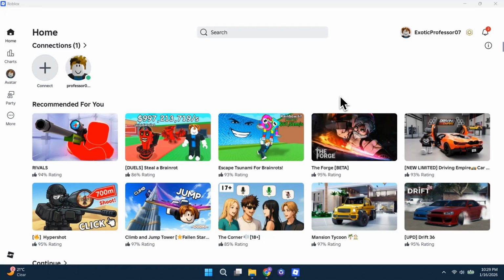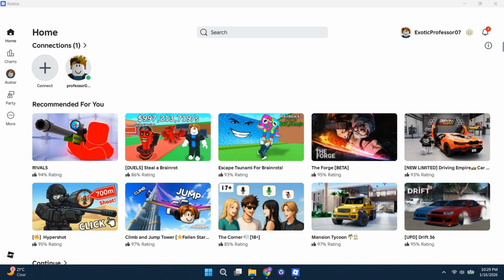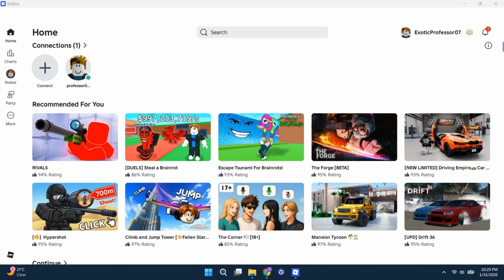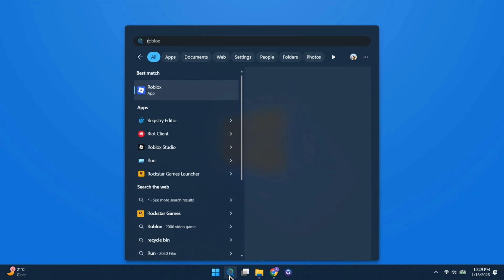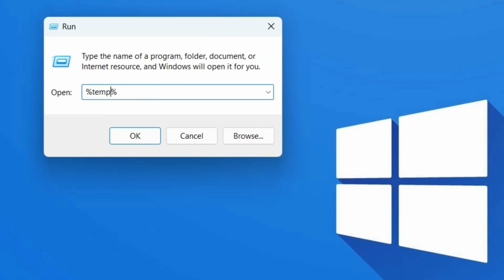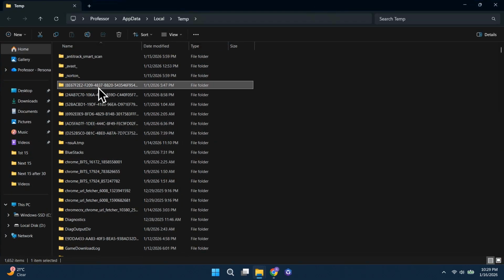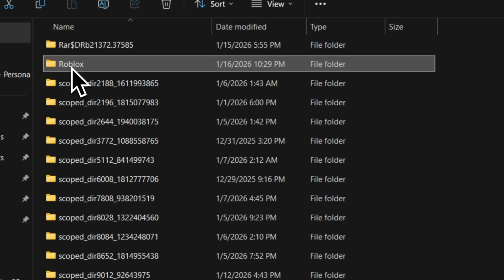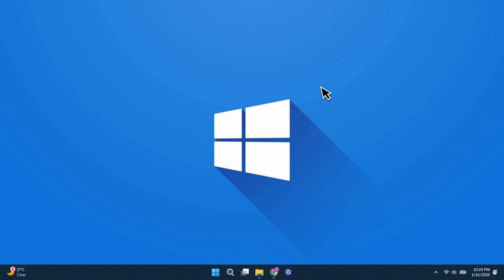How To Clear Roblox Cache | Windows 11 | Clean Roblox Game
Roblox running slow or crashing?
In this easy guide, I’ll show you how to clear Roblox cache on Windows 11 step by step.
Clean your Roblox game quickly to fix lag, errors, and improve gameplay performance.
Perfect for beginners who want Roblox running smoothly without reinstalling.